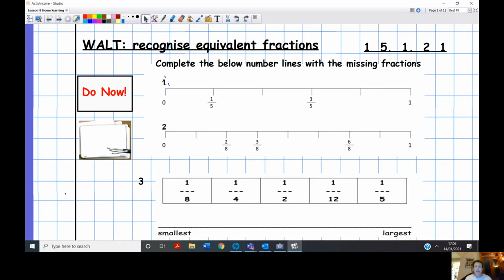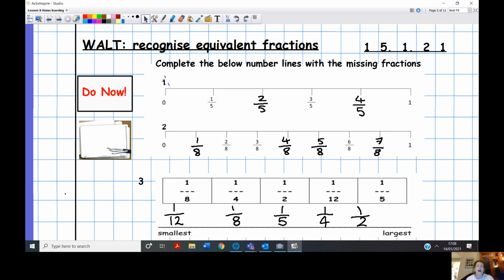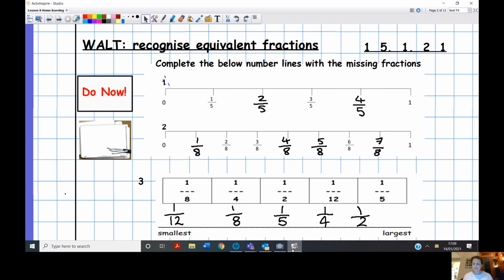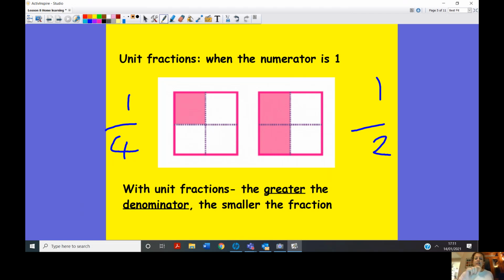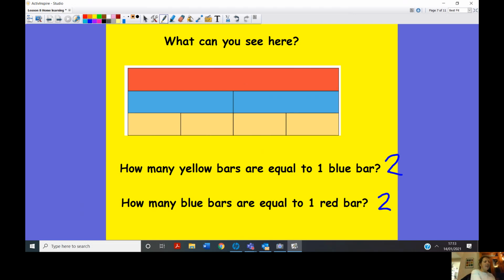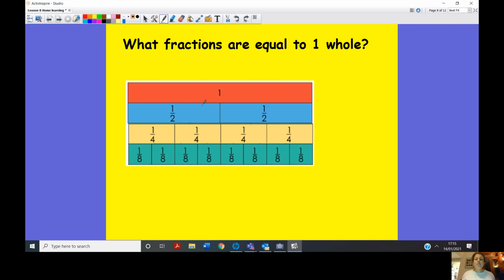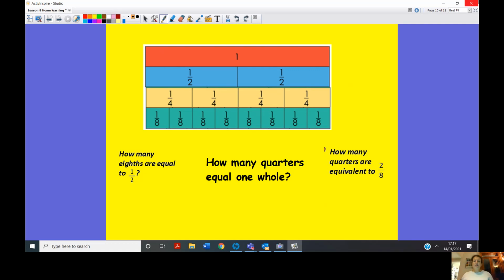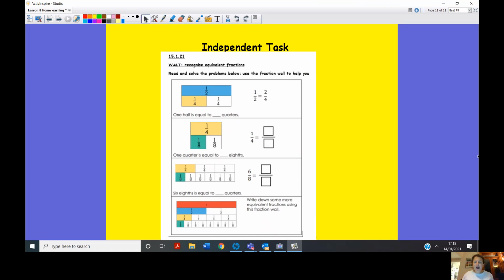Mathematics 15 1 21